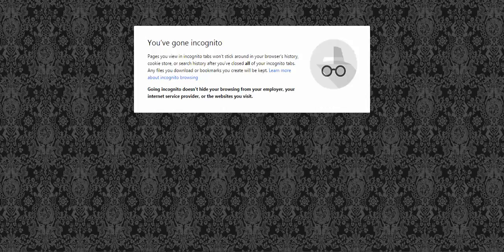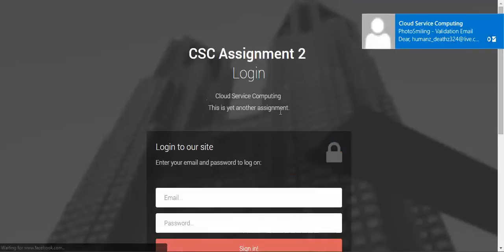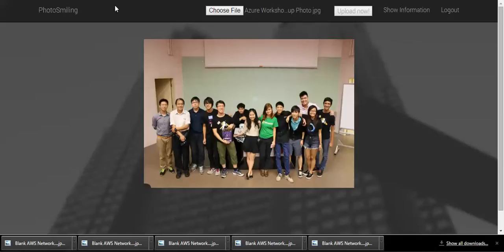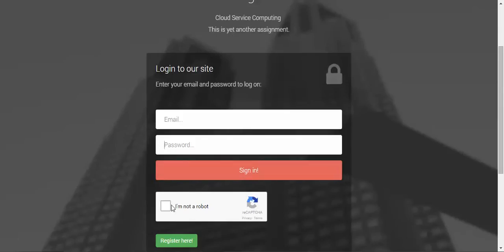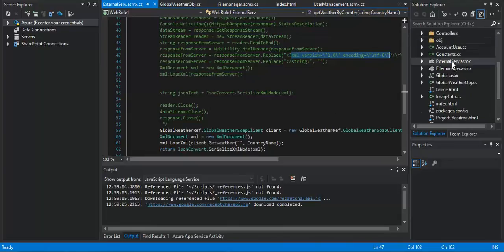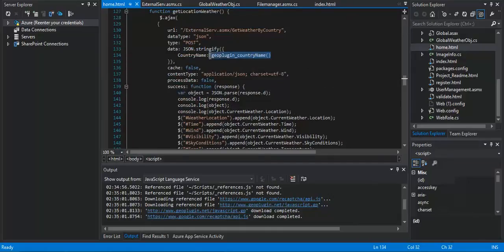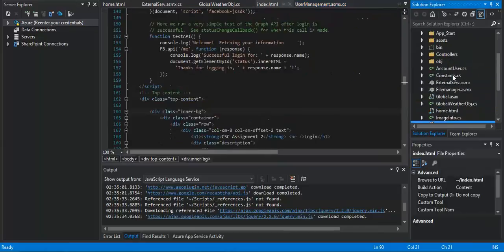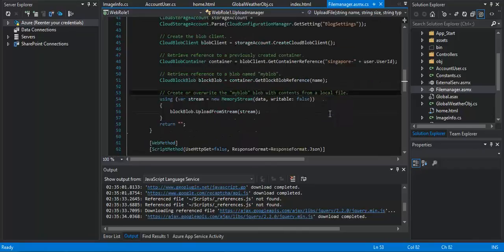CSC Assignment 2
CSC Assignment 2 Dexing and Glenn